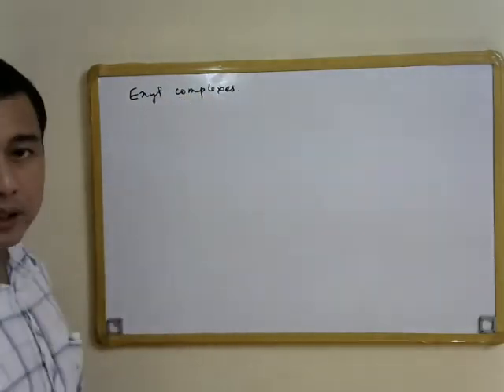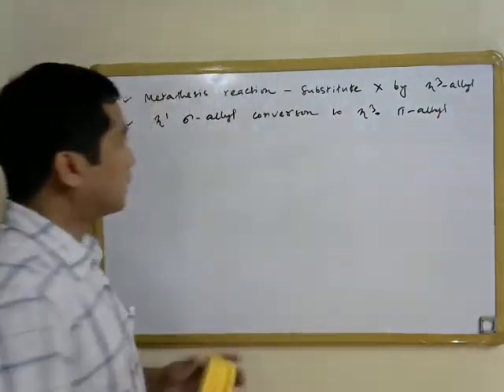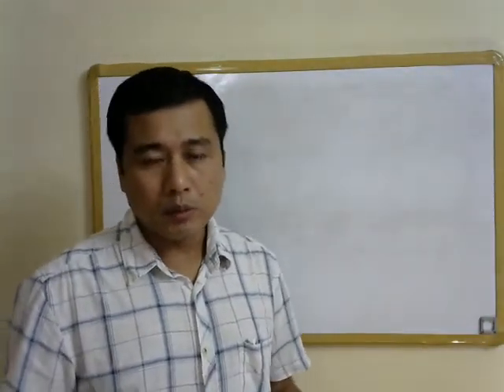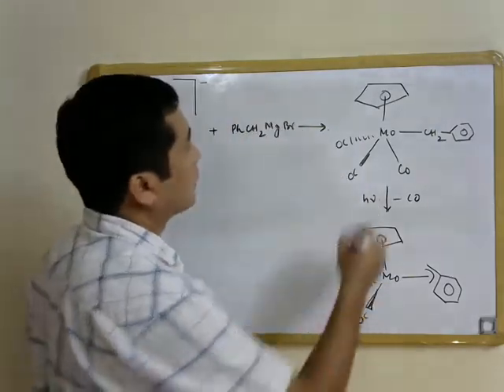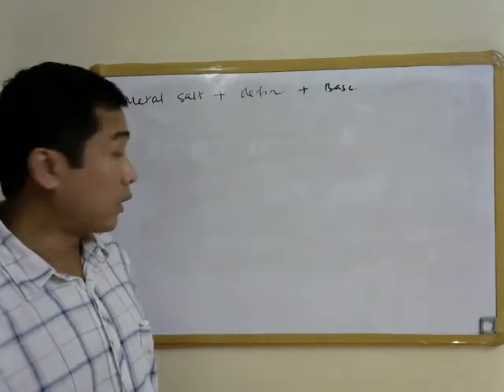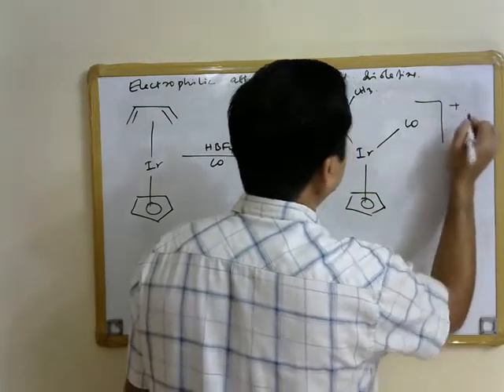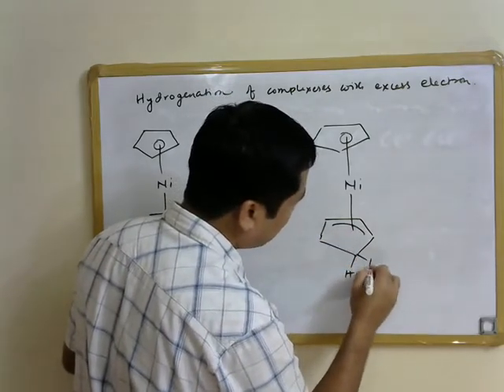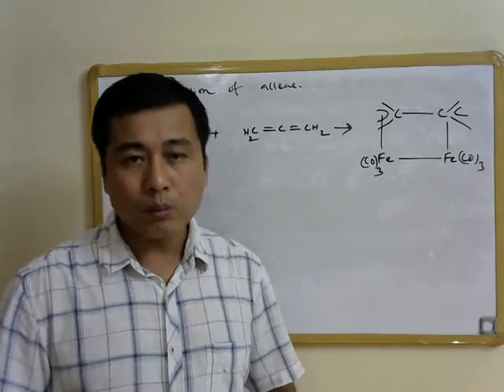Lecture 19: Metal allyl complexes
Different synthetic strategies used for preparation of metal allyl complexes are discussed